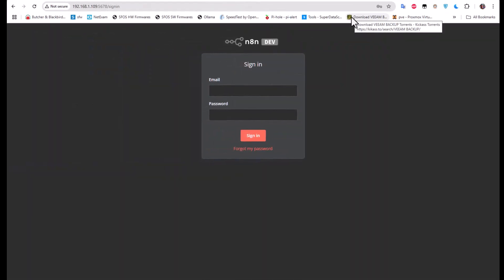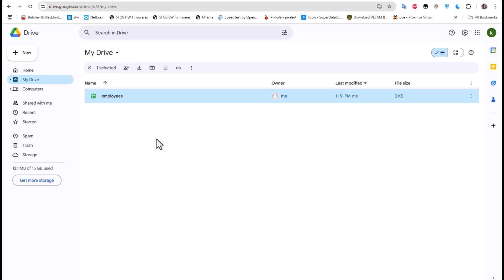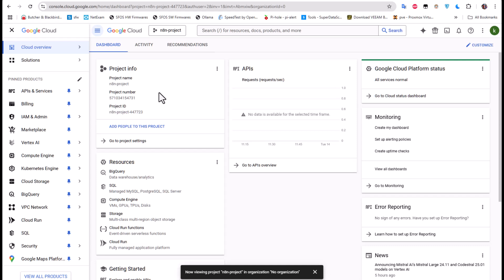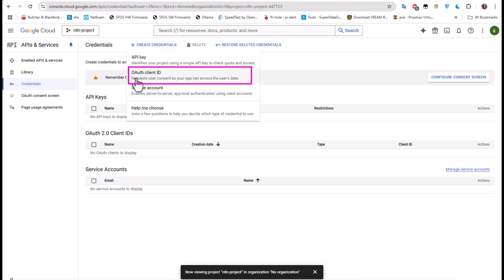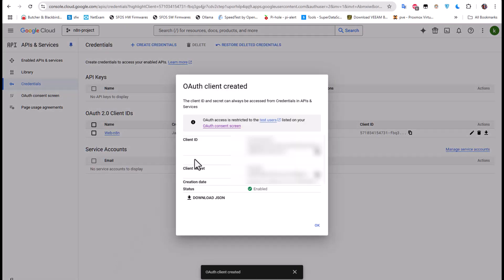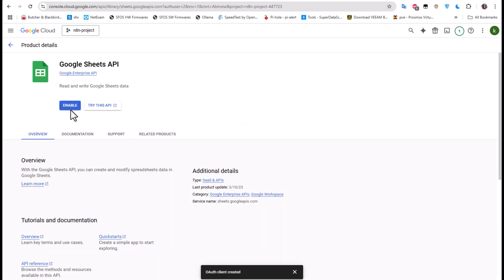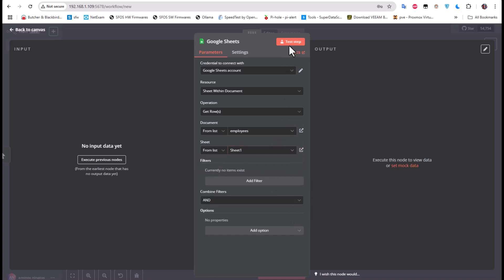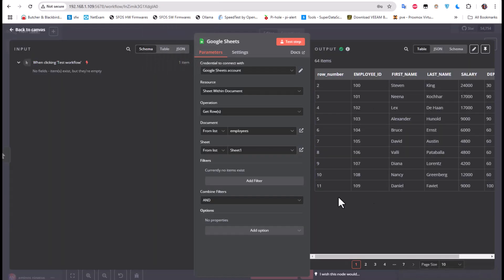How to Create Google Credentials On The world's most popular workflow automation platform n8n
n8n is a workflow automation tool that enables users to automate various tasks and processes by connecting various data sources, systems, and services.

Credentials are securely stored authentication information used to connect n8n workflows to external services such as APIs, or databases.

There are two authentication methods available for Google services nodes:
- OAuth2: Recommended because it's more widely available and easier to set up.
- Service Account: Refer to the Google documentation: Understanding service accounts for guidance on when you need a service account.

For the following nodes, you can authenticate by selecting Sign in with Google in the OAuth section:
- Google Calendar
- Google Contacts
- Google Drive
- Google Mail
- Google Sheets
- Google Sheets Trigger
- Google Tasks